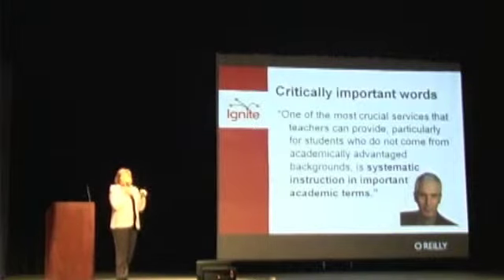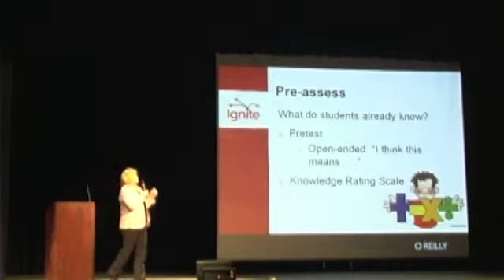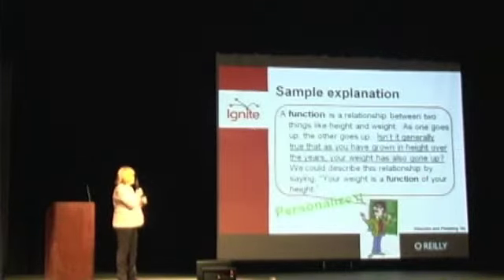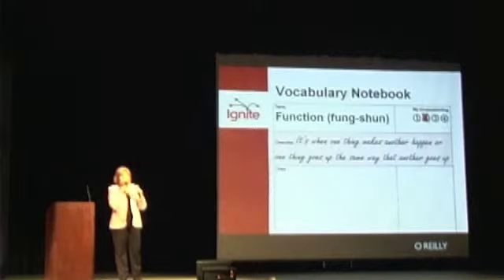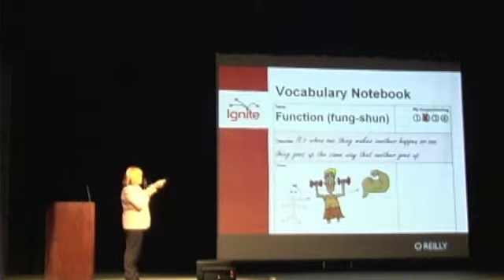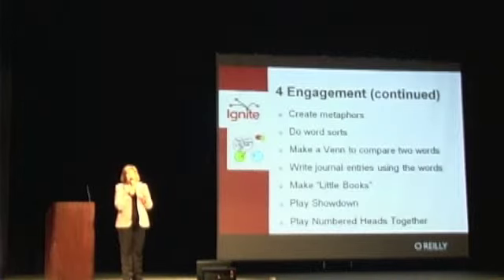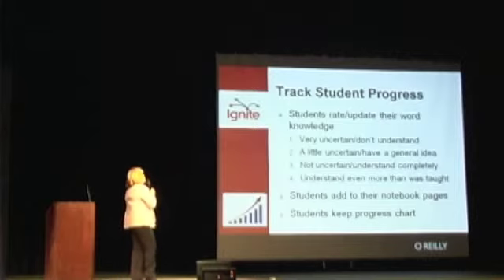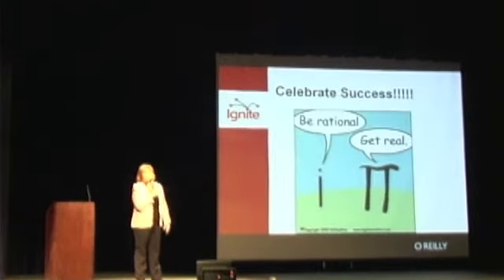IgniteDVC 2011 - Pat Tylka.mov